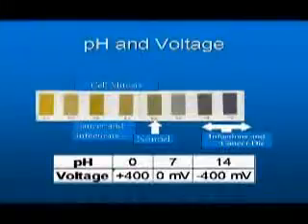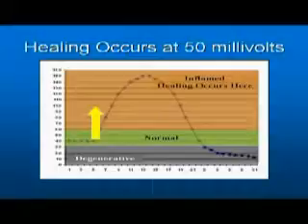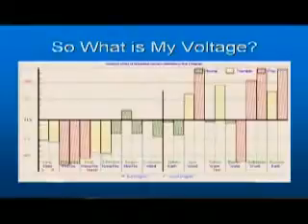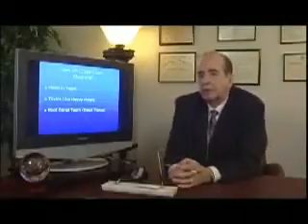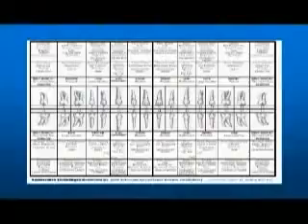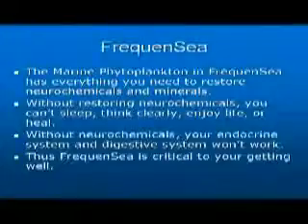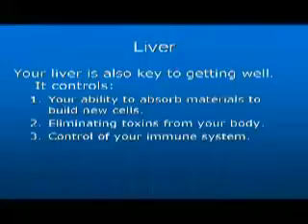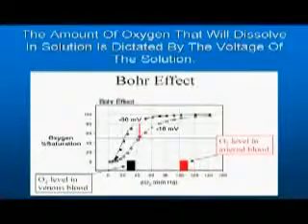Dr Jerry Tennant Video FrequenSea For Your Health YouTube1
El FrequenSea y sus beneficios.  1110315.farmersmarketproducts.com